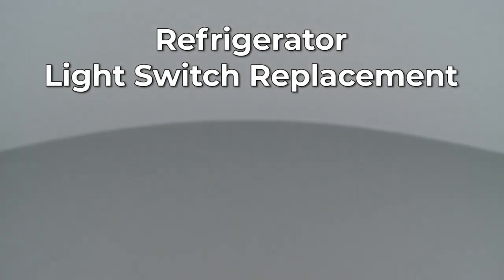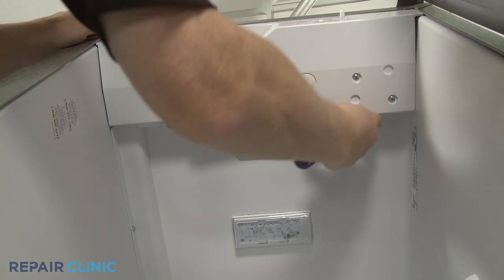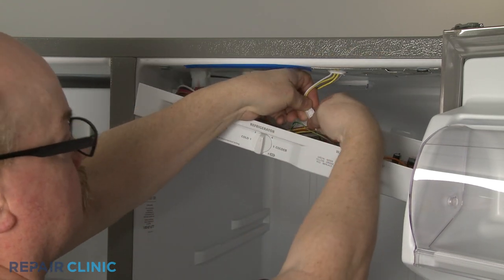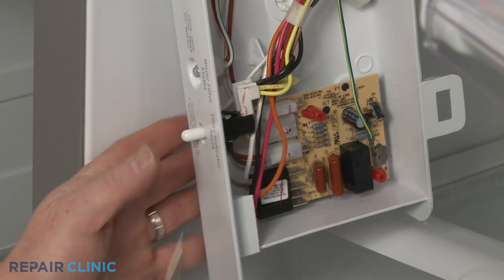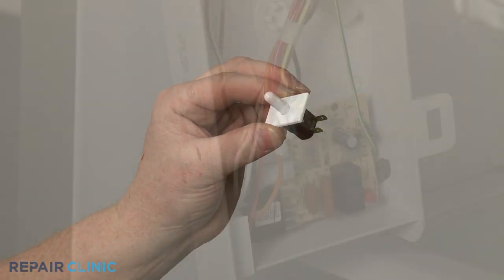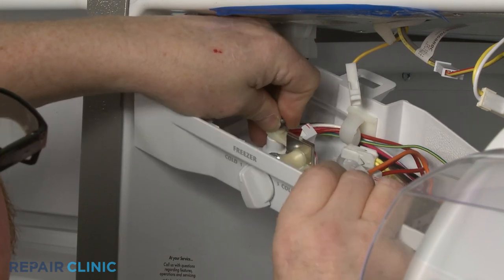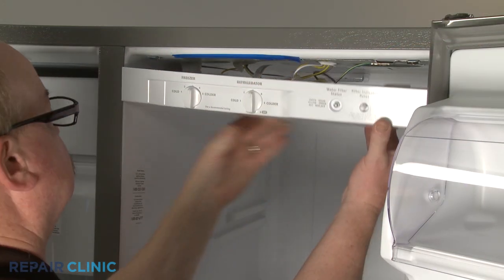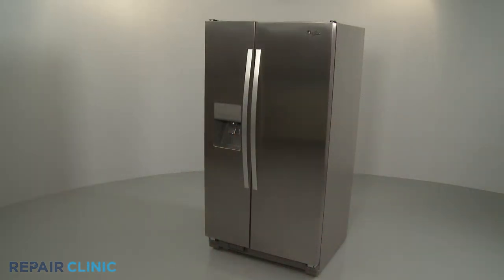Whirlpool Barracuda Refrigerator Light Switch Replacement Part # WP2149705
This video provides step-by-step repair instructions for replacing the light switch on a Whirlpool Barracuda refrigerator (Model WRS325FDAM04). The most common reason for replacing this part is if the light is not working properly.